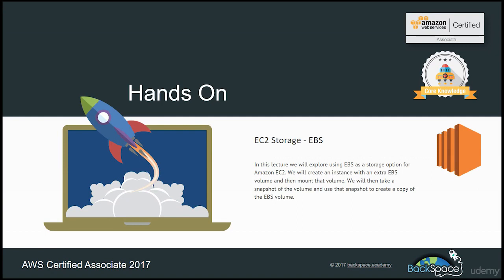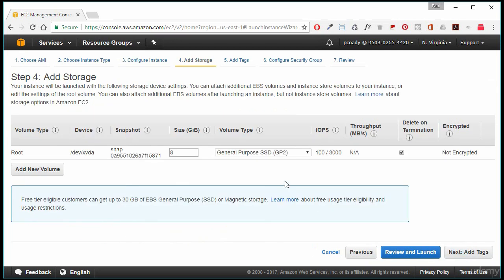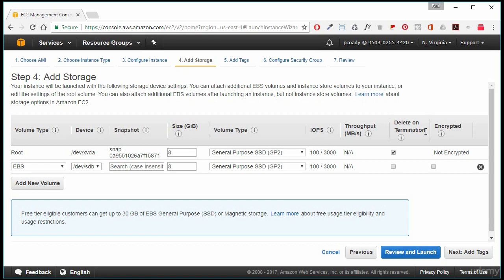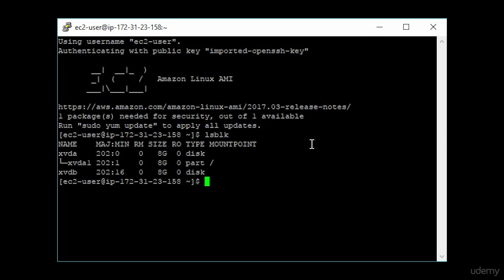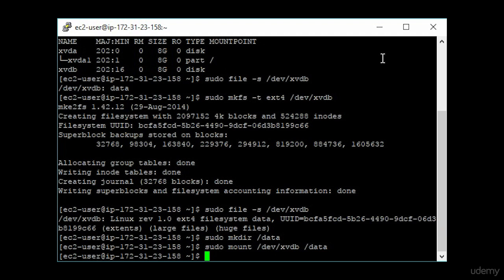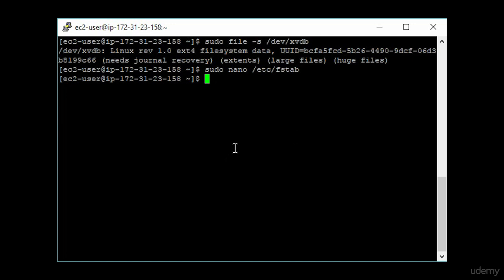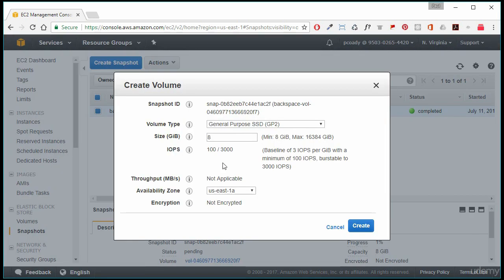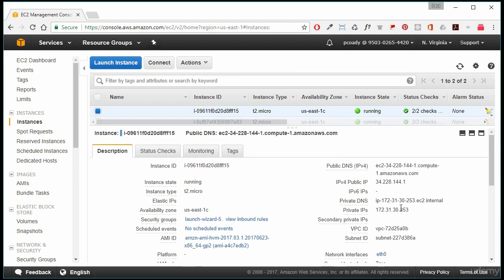020 Hands On Elastic Block Store EBS